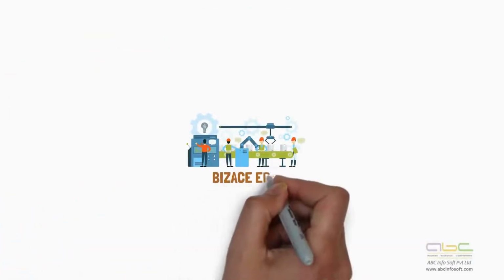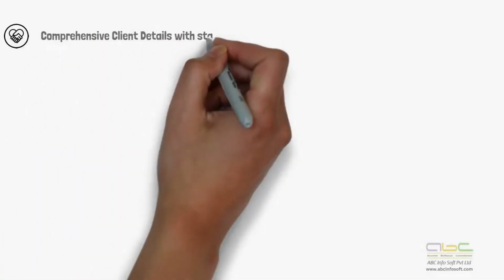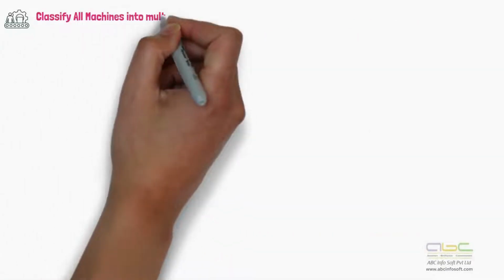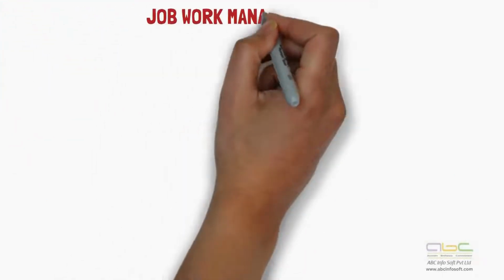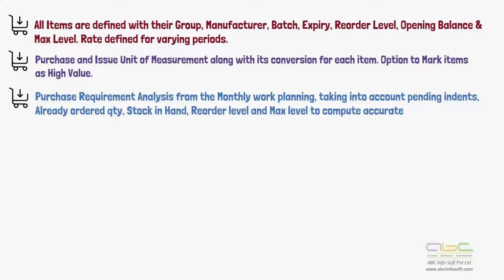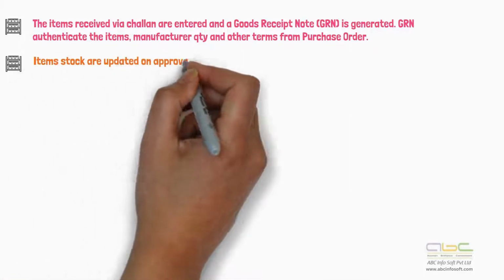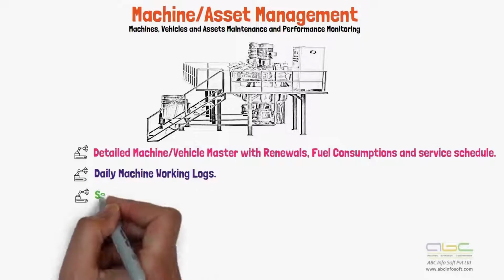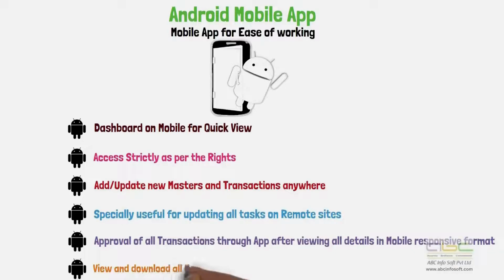BizAce ERP - A Comprehensive ERP Solution for Manufacturing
BizAce is a comprehensive and specialized ERP  system designed specifically for the manufacturing industry. By integrating core business processes with manufacturing processes, BizAce ERP can provide a unified platform for managing various aspects of a manufacturing business, including production planning, inventory management, supply chain management, and financial management.

The advanced functionality offered by BizAce ERP includes features such as bill of materials management, shop floor control, capacity planning, quality management, and product lifecycle management. These features can help manufacturing businesses streamline their operations, reduce costs, and improve efficiency and productivity.

Overall, BizAce ERP appears to be a powerful tool that can provide manufacturers with the visibility and control they need to run their businesses more effectively.